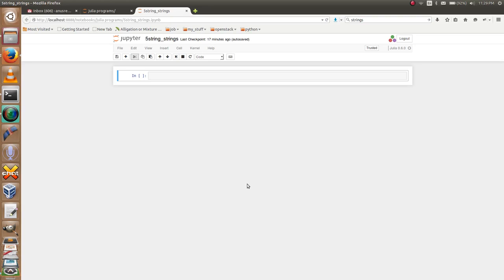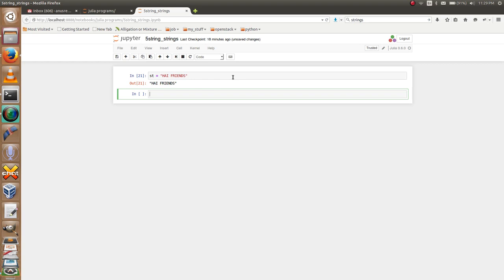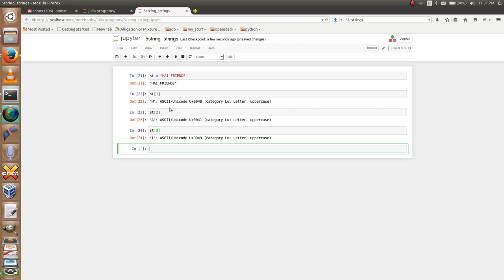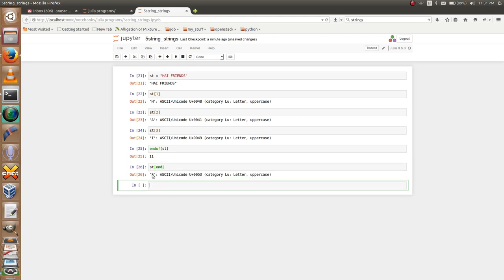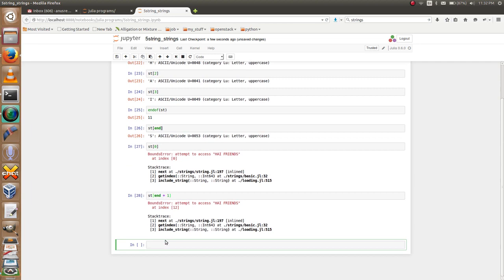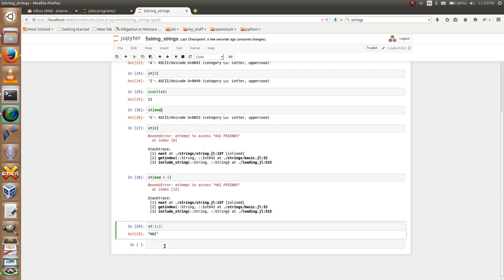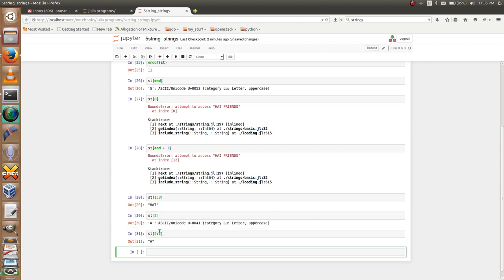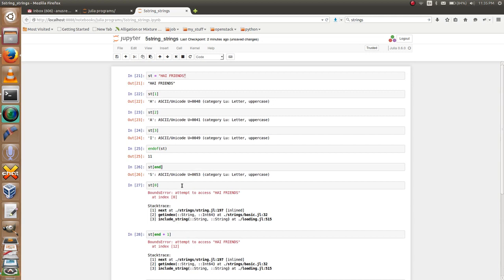Julia Programming 5 - Strings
Julia Programming Tutorial for Beginners 5 - Strings
programming